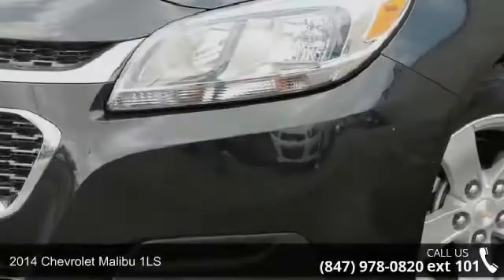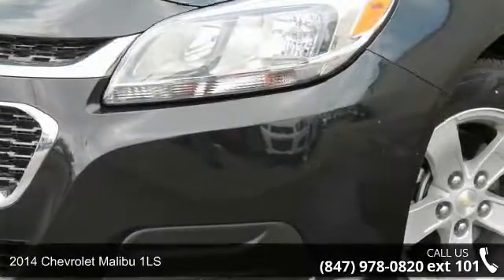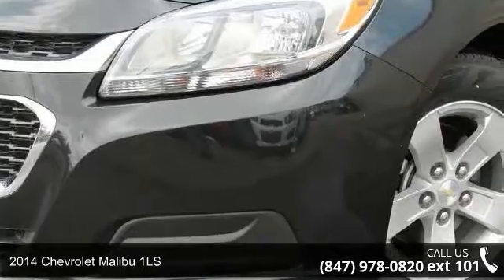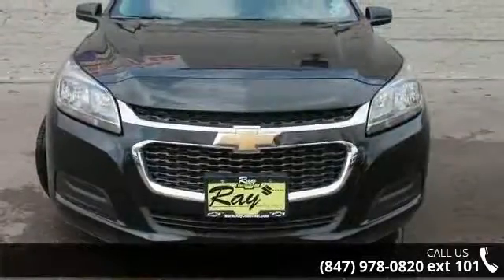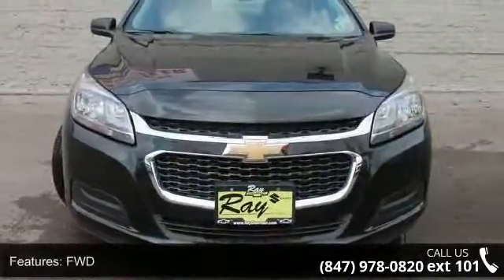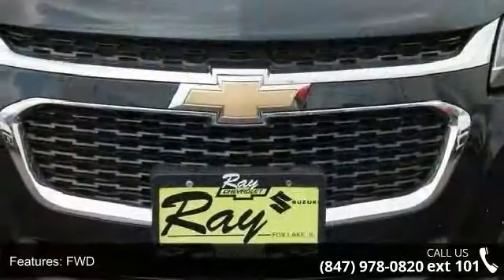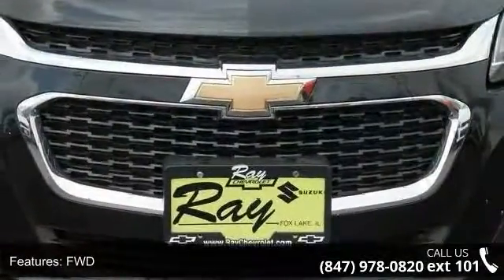2014 Chevrolet Malibu 1LS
All 2014 Models come with 2 Years Scheduled Maintenance! This superb-looking 2014 Chevrolet Malibu is the gas-saving ride you've been hunting for.